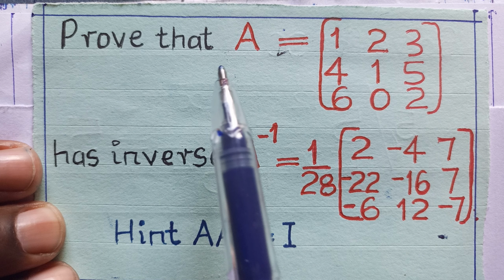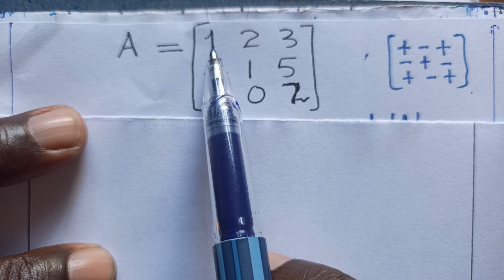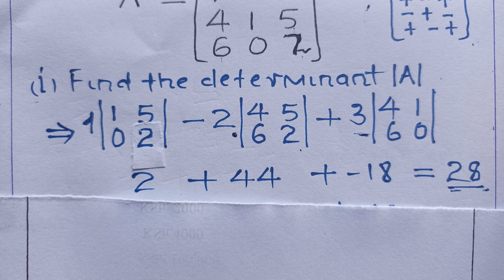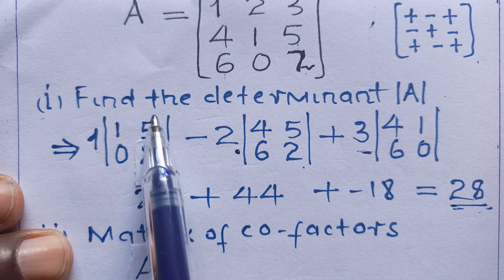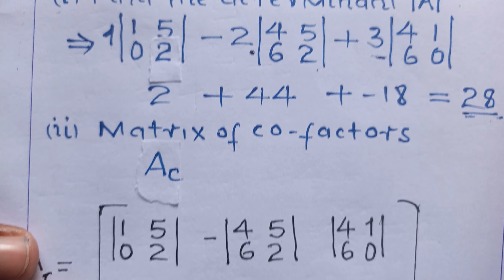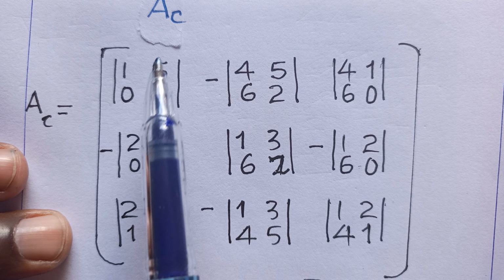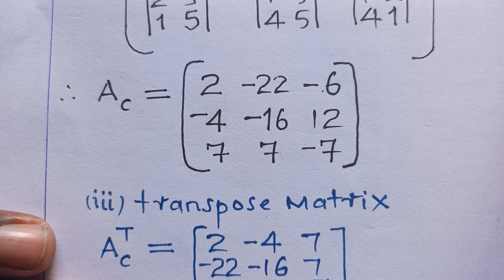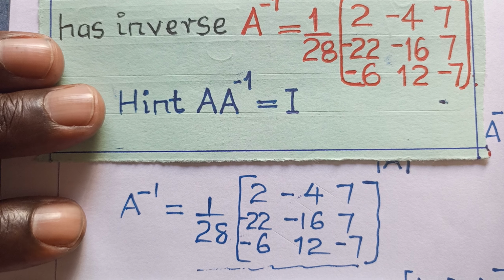Use of Matrix of cofactors to find inverse Matrix